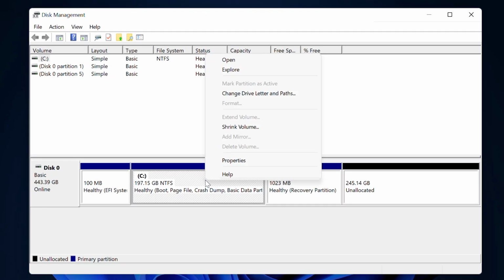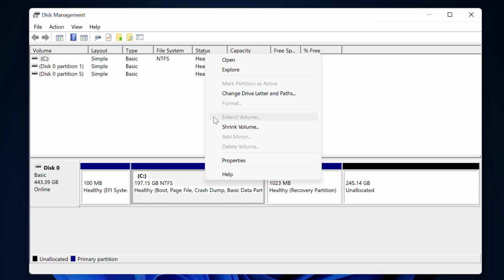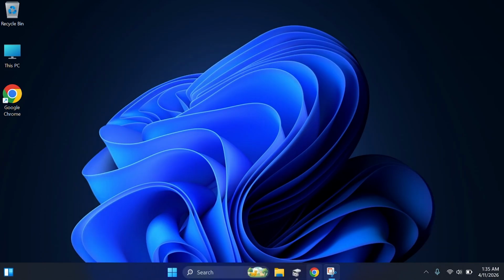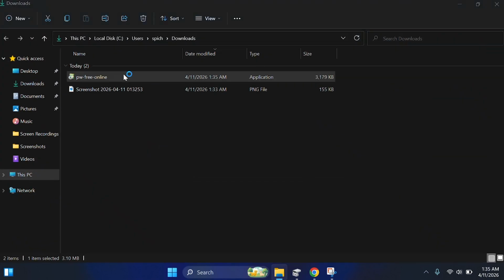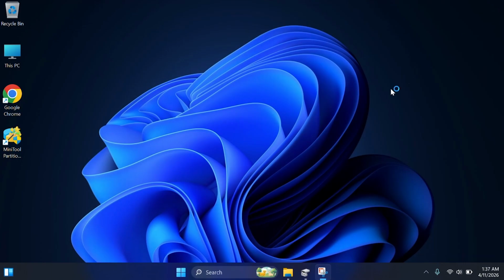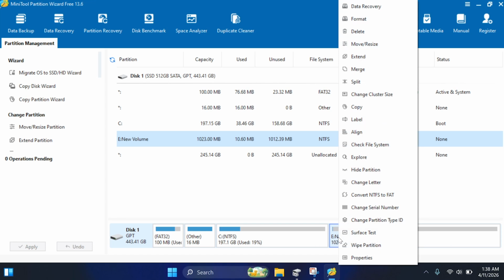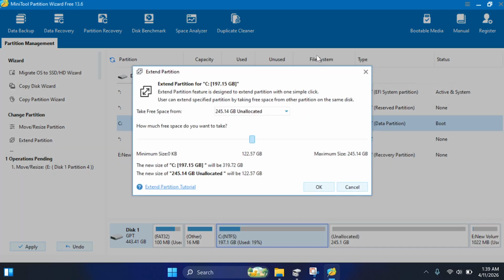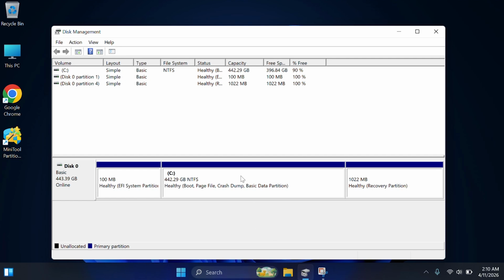Extend Volume Greyed Out? Move This One Partition and Done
Is your "Extend Volume" option grayed out in Disk Management when trying to extend C drive in Windows 11 or Windows 10?

This tech tutorial provides a 100% working step-by-step solution to fix this common problem. Many users find that the Extend Volume grayed out issue happens because of a recovery partition blocking the unallocated space.

In this guide, we will show you how to properly manage your disk partitioning. Instead of risky Command Prompt or Diskpart methods that can lead to data loss, we will use a safe method to move the recovery partition and finally merge that unallocated space into your C drive.

📍 In this tutorial, we cover:

The Root Cause: Why Windows won't let you extend partitions by default.

The Tool: How to safely install and use MiniTool Partition Wizard.

The Fix: Step-by-step guide to moving the Recovery Partition.

The Result: Merging unallocated space to maximize your C Drive capacity.